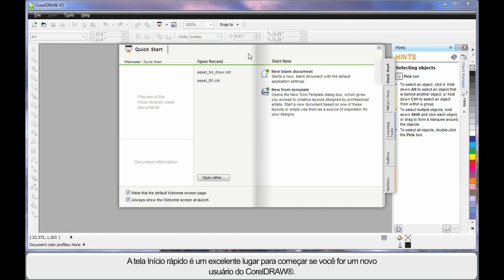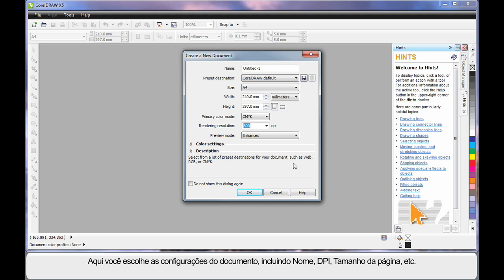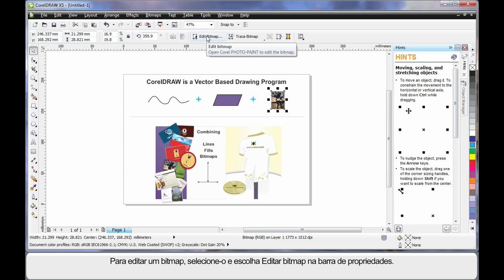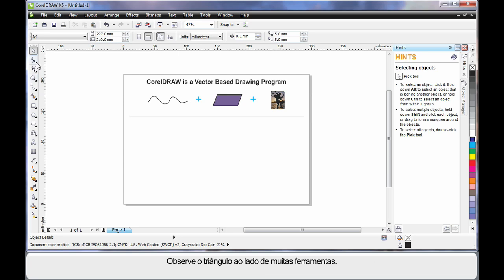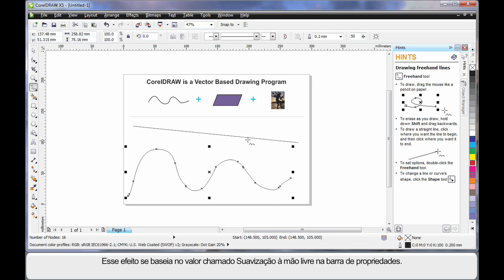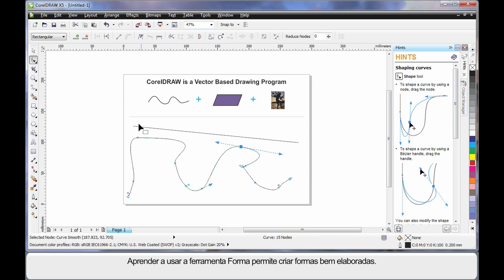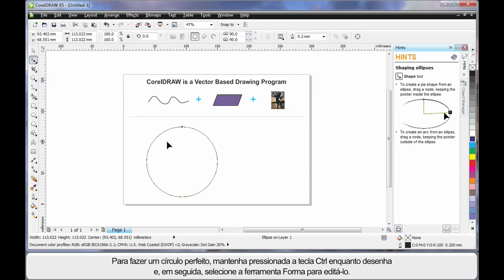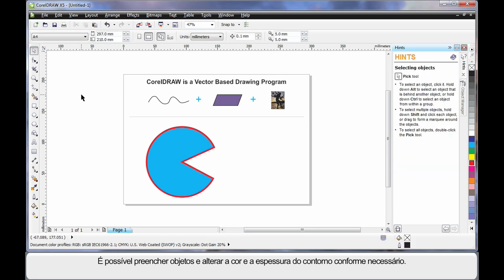BR - 07 Learning the Basics - CorelDRAW X5 - Part 1 of 2.mov